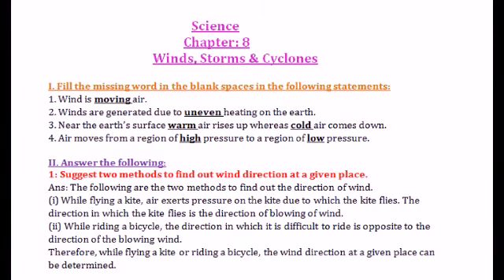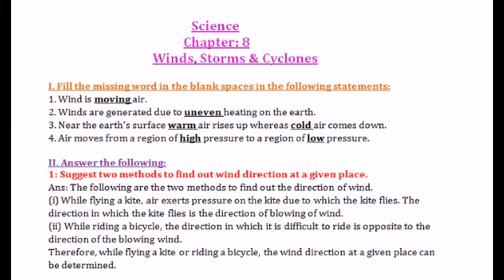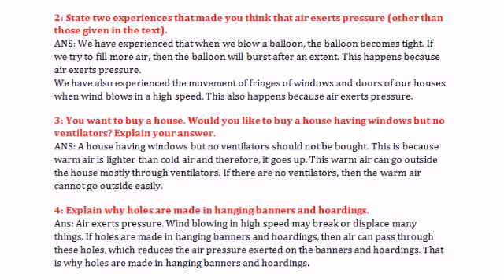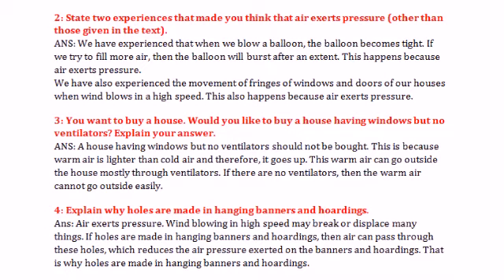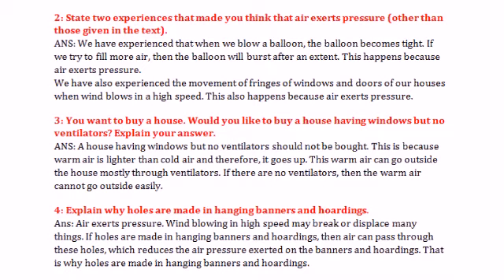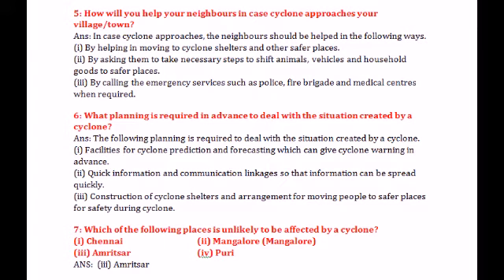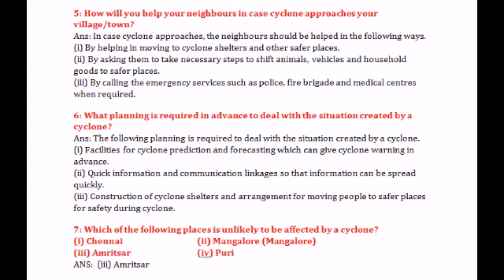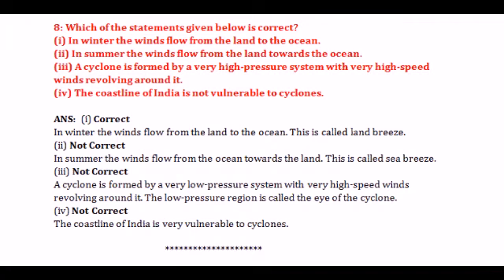GRADE 7 SCIENCE PRD VID (03-07-20)